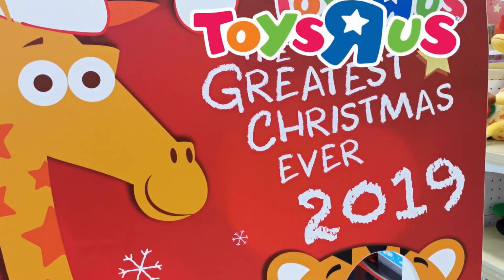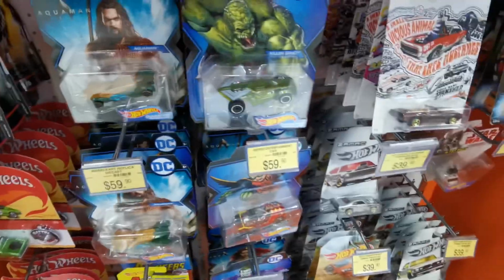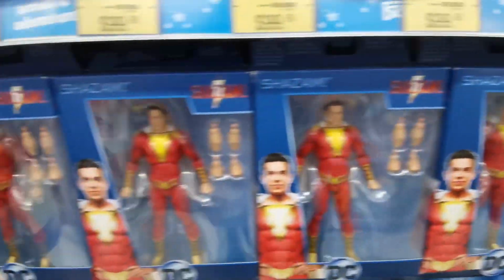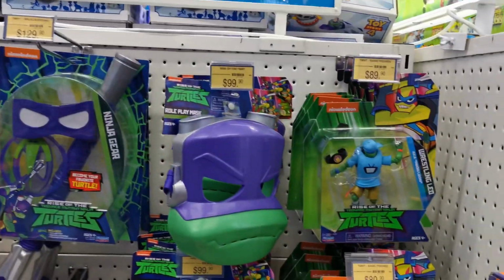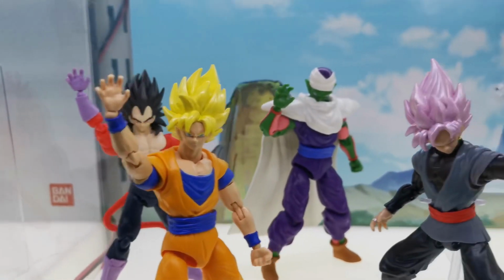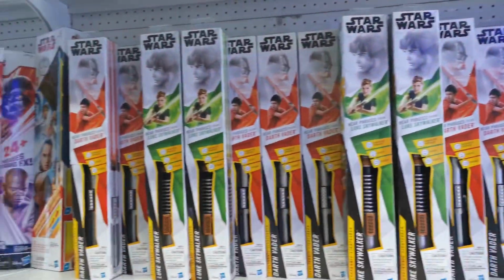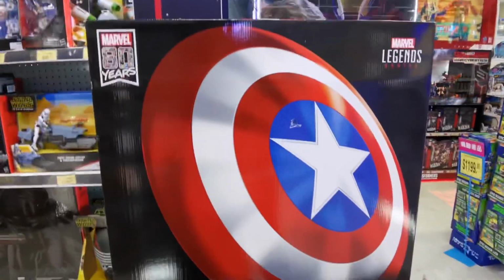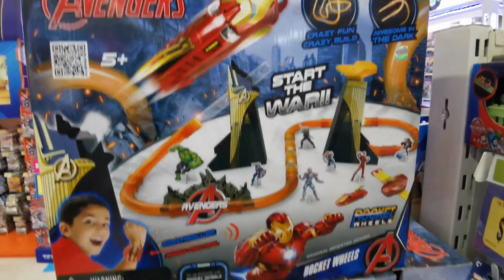It’s XMas Eve! Hunt at Toys R Us! Marvel, Transformers, Dragon Ball, Star Wars & More!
It’s almost Christmas! Just before the end of the year I visit the largest Toys R Us store in Hong Kong located at the Harbour City shopping mall in TST.

Checking out their latest stock for MARVEL, DC, Transformers, Dragon Ball, Gundam, Star Wars, Hot Wheels and more!

If you enjoyed this video, please check the links below for more hunts around the world including some hidden spots.